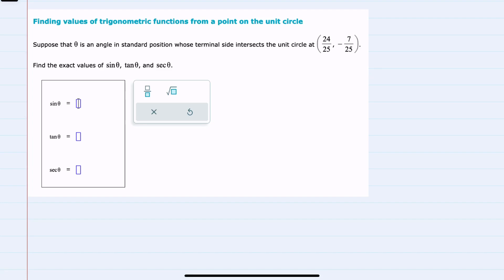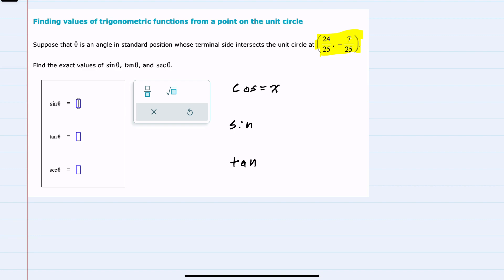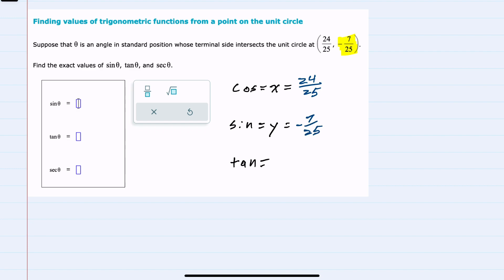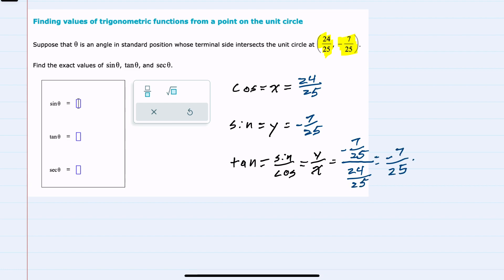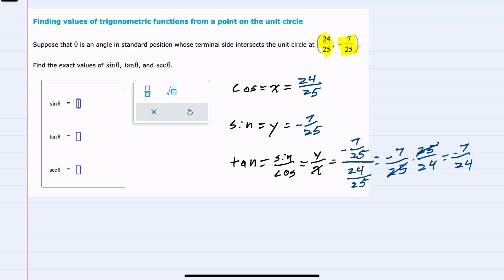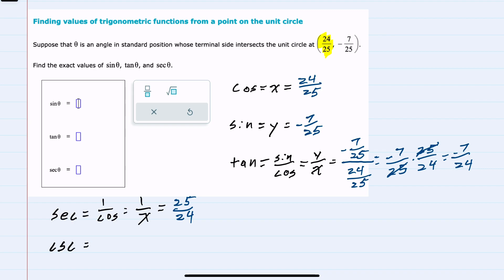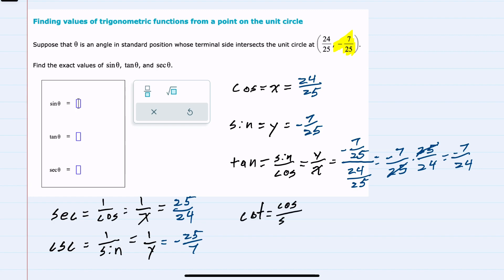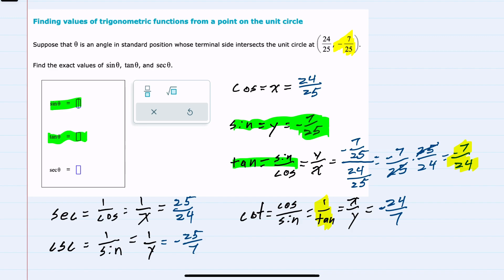ALEKS | Finding values of trigonometric functions from a point on the unit circle